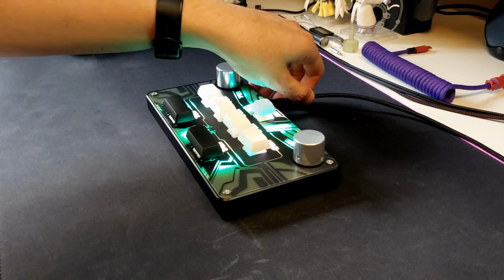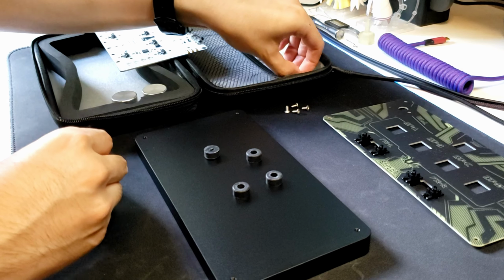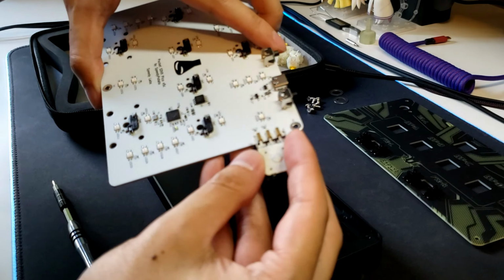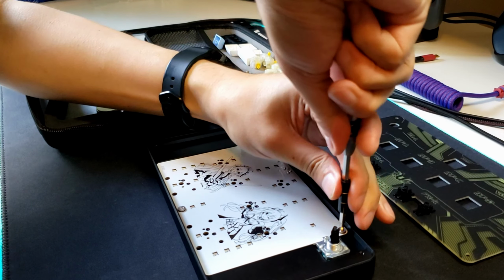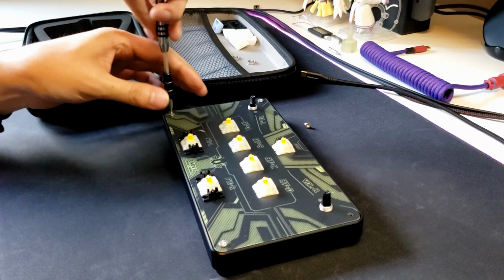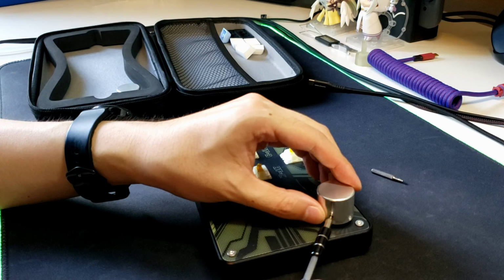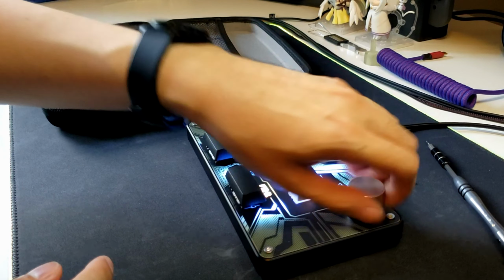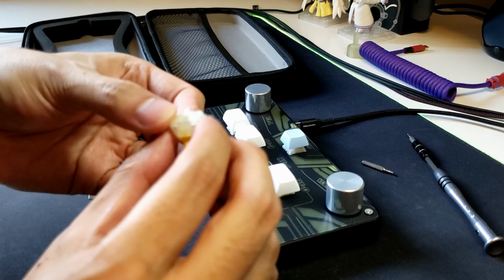Pocket SDVX Pico v5 Demo & Showcase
v5: Rebuilt from the ground up to be the most premium mini sound voltex controller.